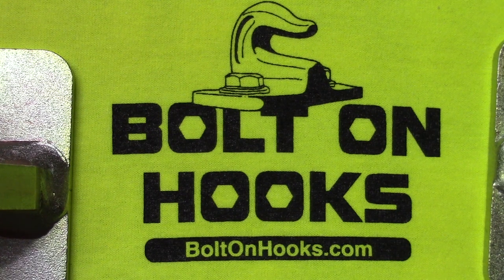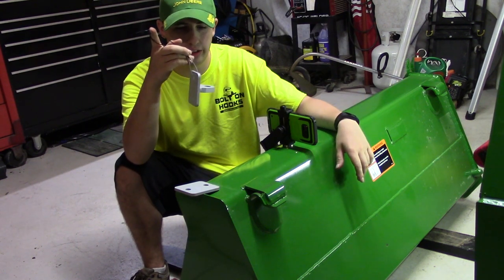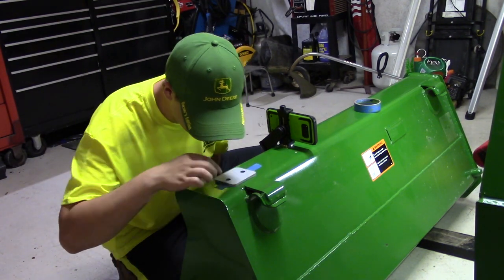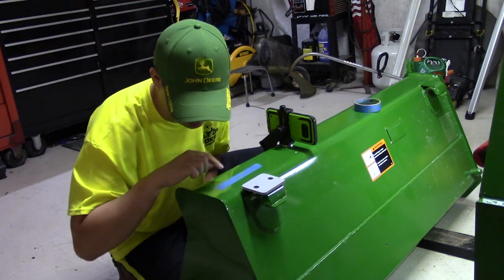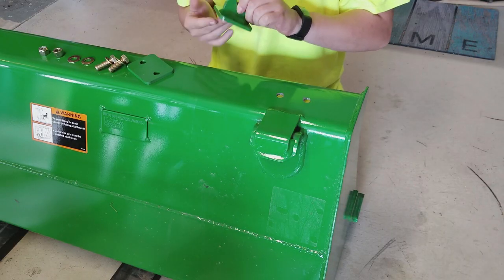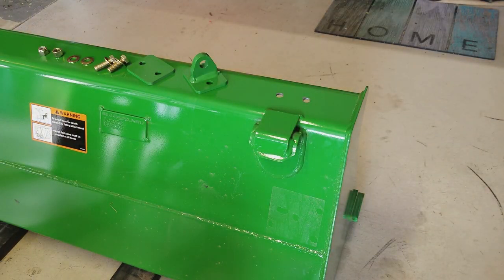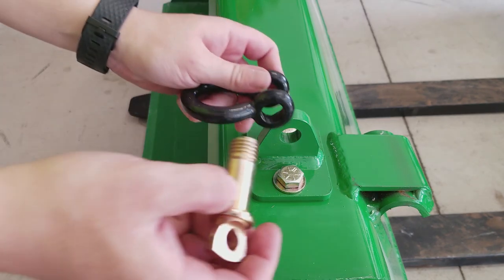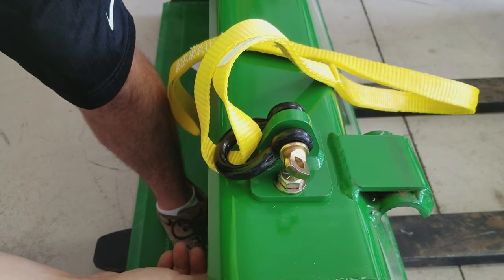BoltOnHooks Bolt-On Clevis Mounts Install/Review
Add hooks to your bucket with two bolts.

Ken’s Bolt on Hooks makes some great “Bolt-on” hooks for compact and sub-compact tractors. All their hooks are made from laser cut steel that is zinc plated so no painting is needed but if you want to you can. They install in minutes with only two bolts drilling is required.